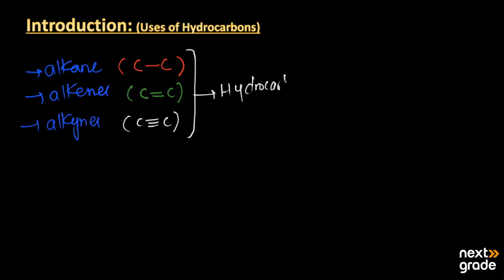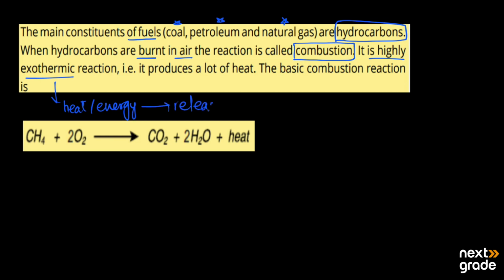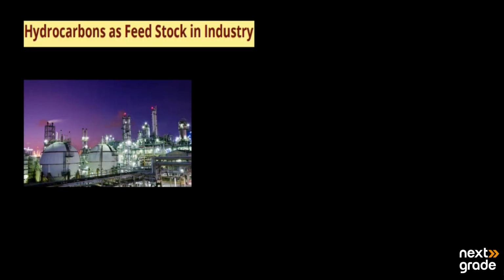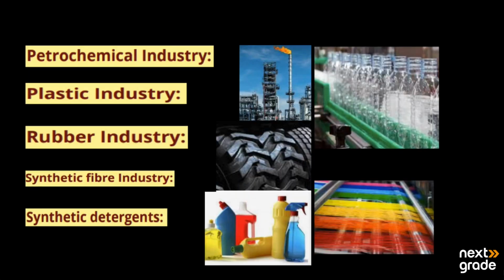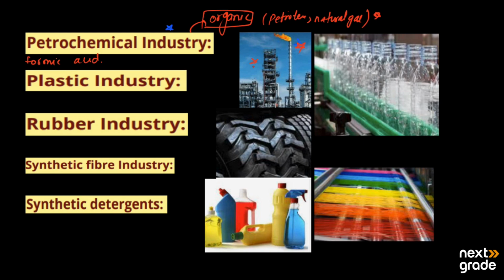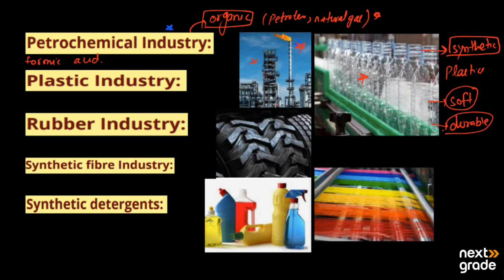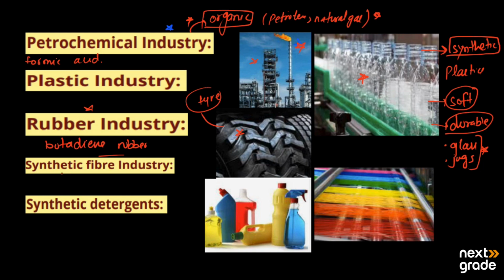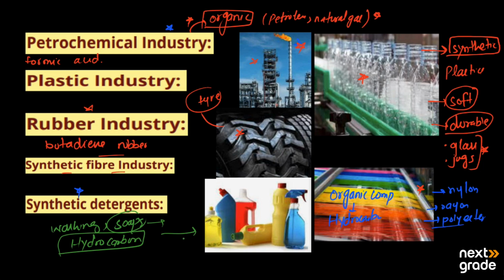Uses of Hydrocarbons: Fuels, Chemicals, and Beyond | Grade 10 Chemistry | Lecture 25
Delve into the diverse applications of hydrocarbons, which play crucial roles as fuels, raw materials for chemicals, and even in the production of various everyday items. This Grade 10 Chemistry lecture provides comprehensive insights into the widespread importance of hydrocarbons in our modern world.